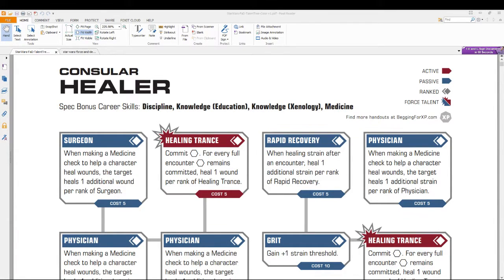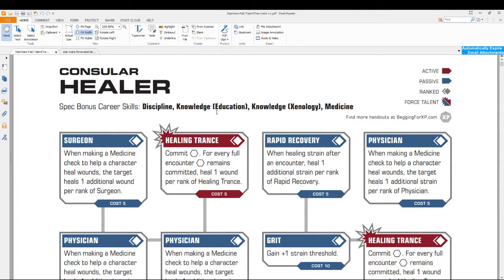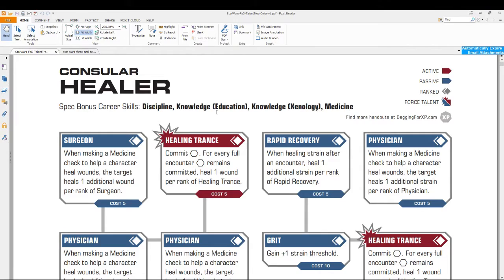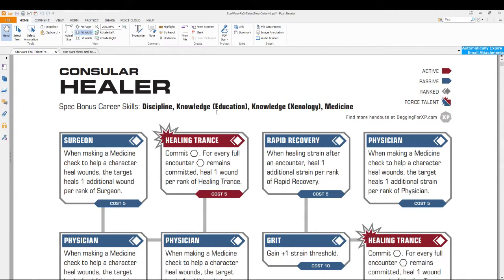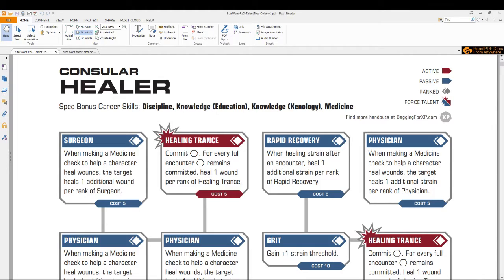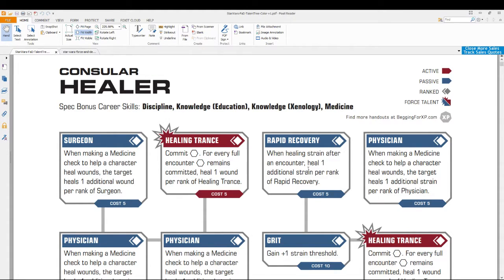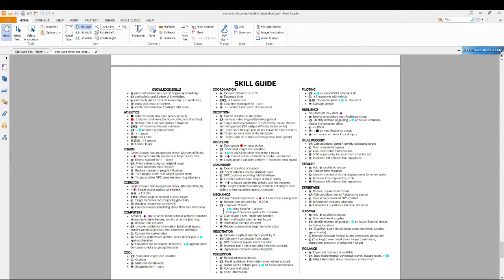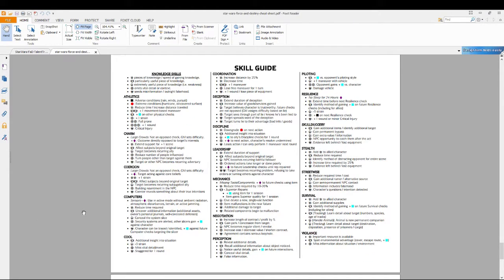Let's Learn Force and Destiny - Ep 3 - Skills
We take a look at skills in the Force and Destiny RPG.